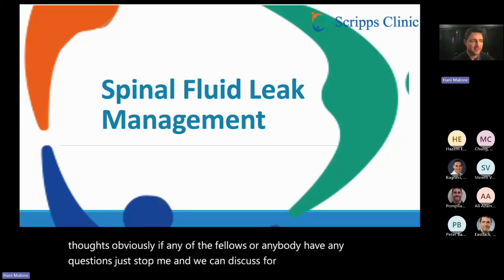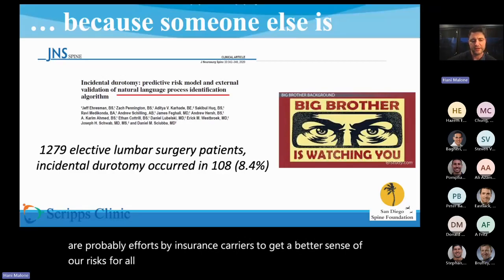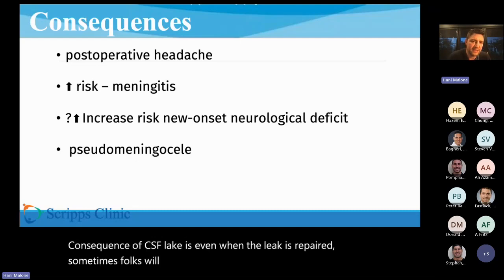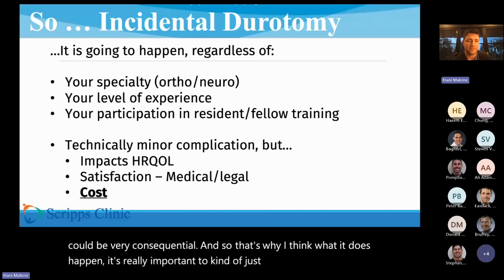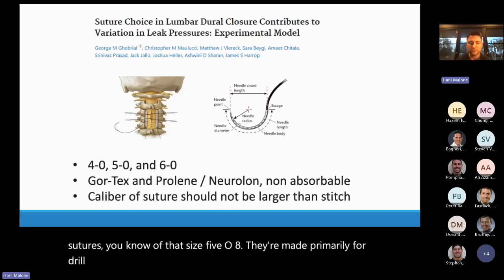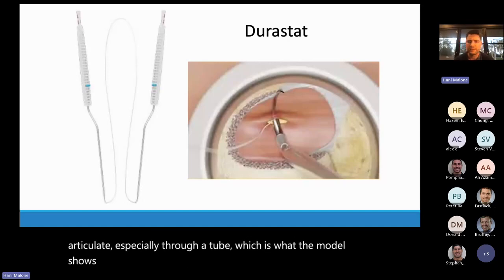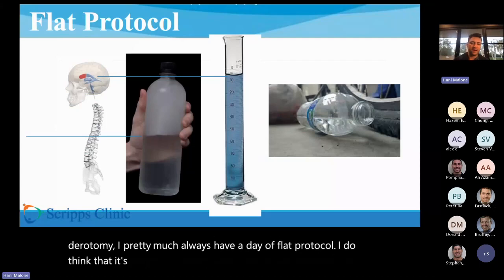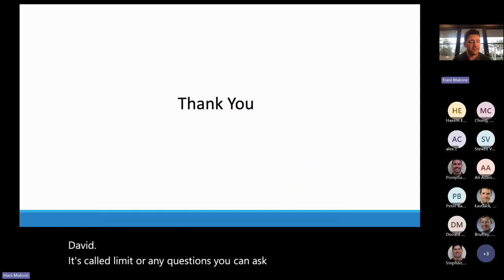Spinal Fluid Leak Management : Hani Malone, MD on March 11, 2024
Spinal Fluid Leak Management presented by Hani Malone, MD on March 11, 2024. A part of the San Diego Spine Foundation Webinar Series.